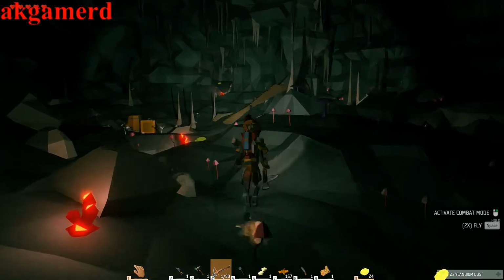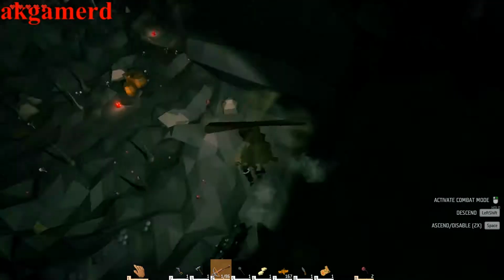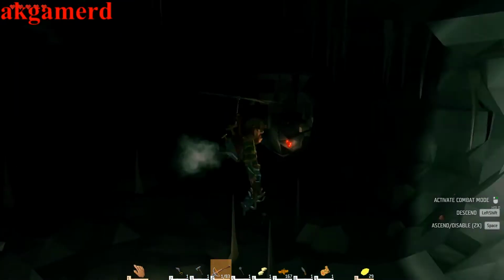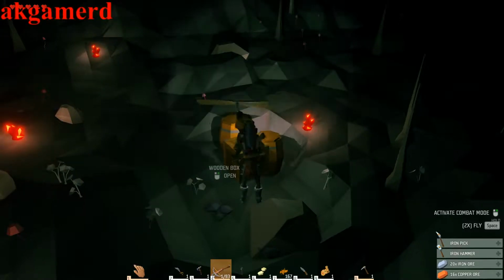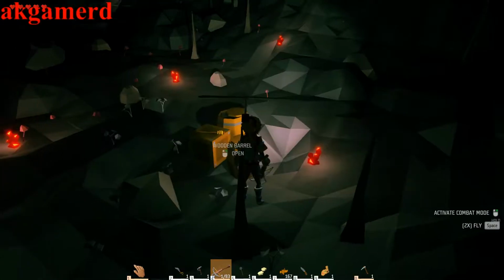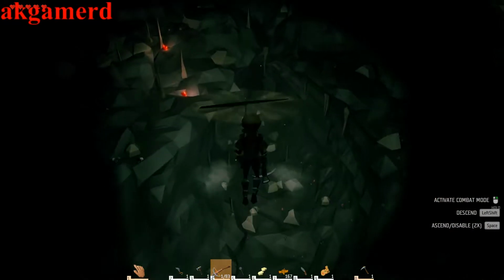YLANDS: Exploring caves, hunting mutants, gathering ylandium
i spend this video going deep into the cave system to hunt mutants with my new gear and gather more ylandium